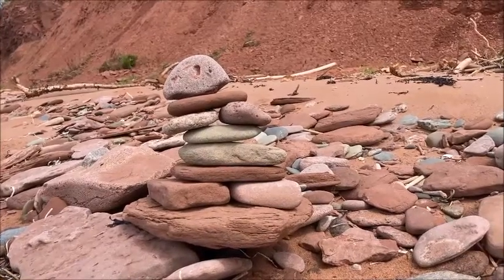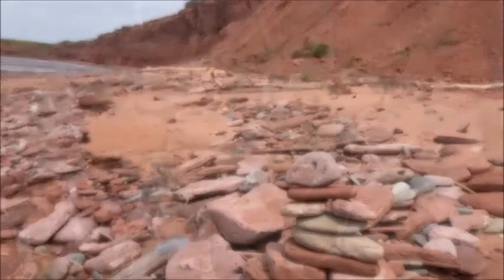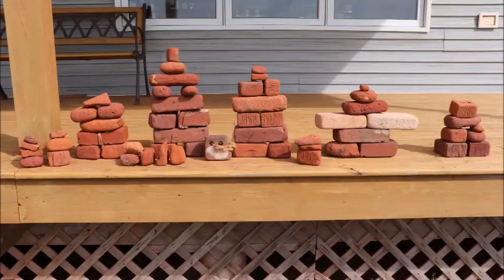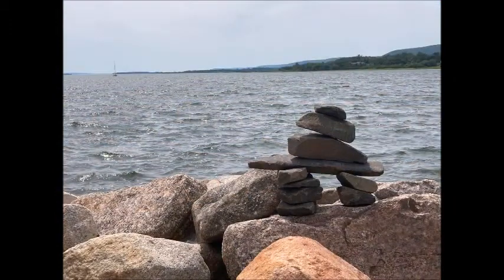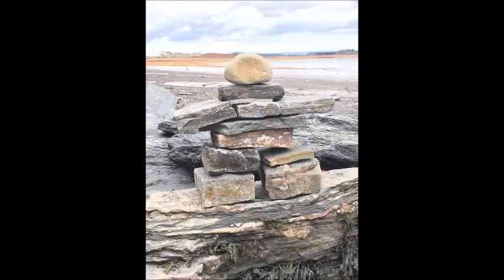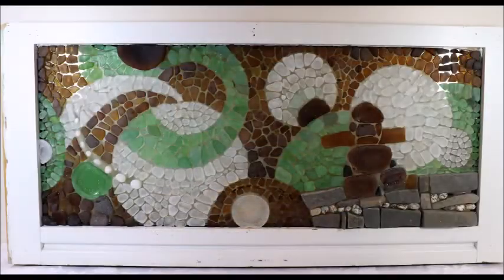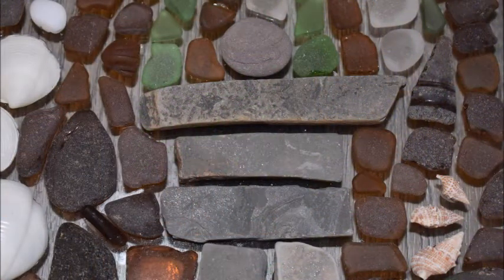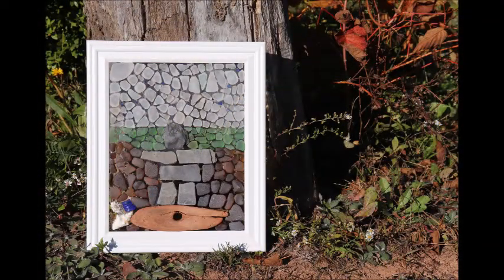It's All About the Inukshuk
An Inukshuk is pile of rocks used to create a human form which is a traditionally used by the Inuit people as a landmark.  To me the inukshuk is a sign that "I was here" and a reminder that I must be aware of the mark I leave behind me as I pass through this life.  I always put an inukshuk somewhere in my art pieces as this reminder.

Clear silicone - Kitchen and Bath Adhesive Caulking
Mosaic craft tweezers
Glass scraper
Blacklight Flashlight
Sharpie Oil Markers
8” X 8” white frame